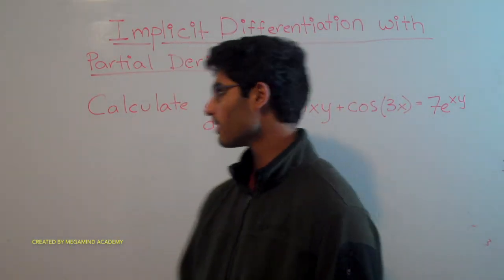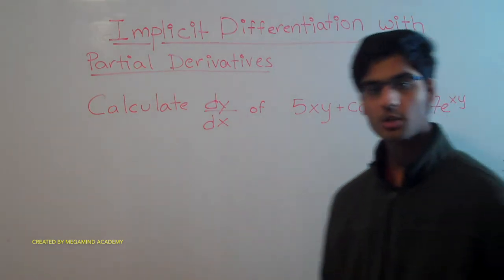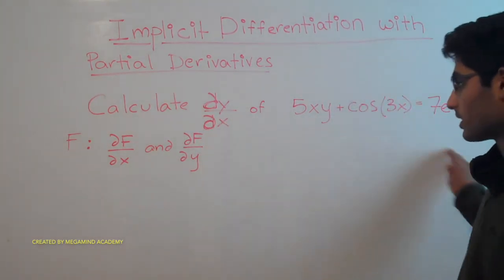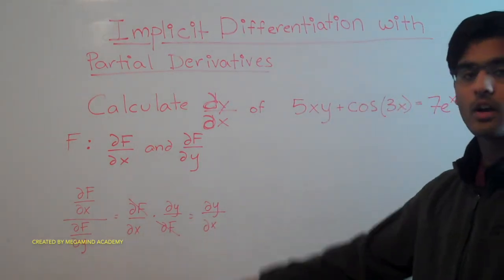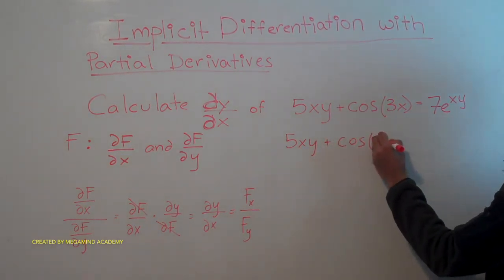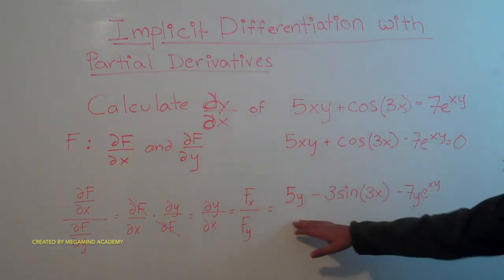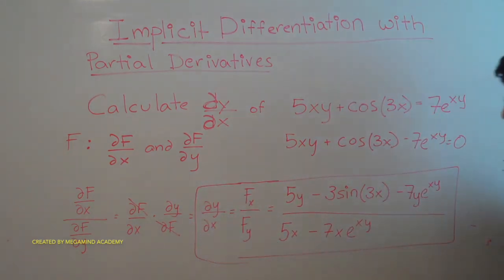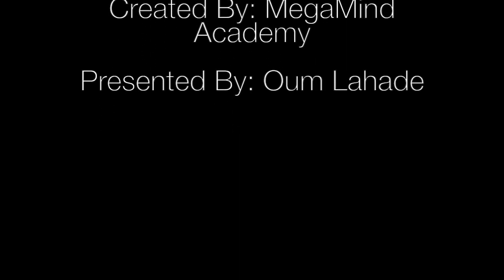Implicit Differentiation with Partial Derivatives